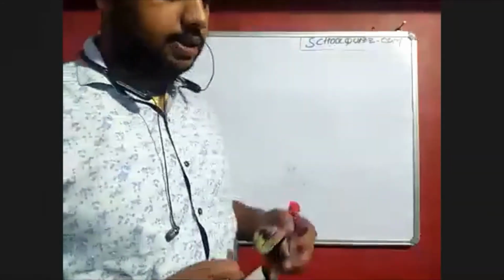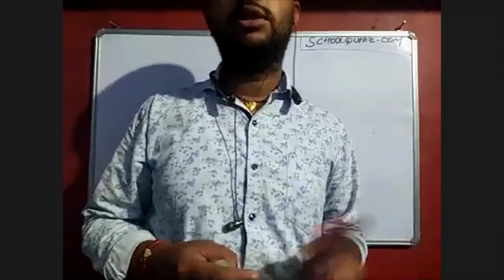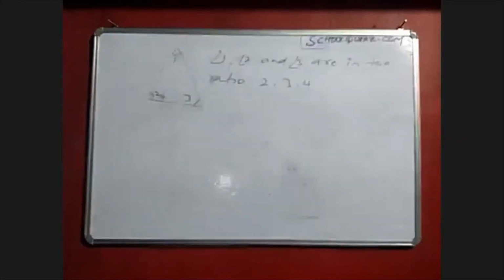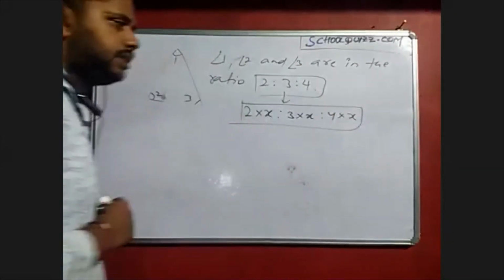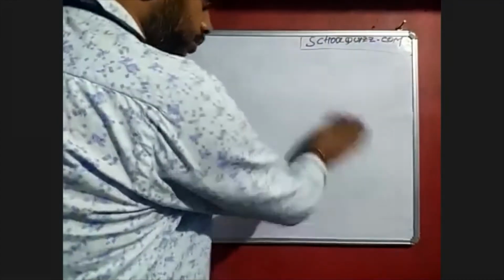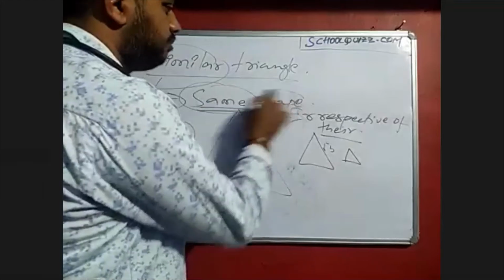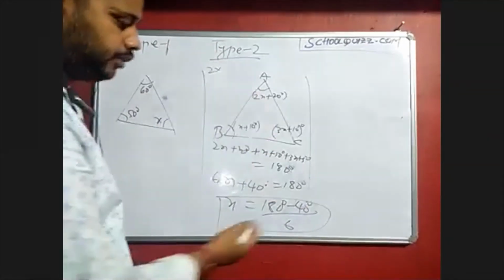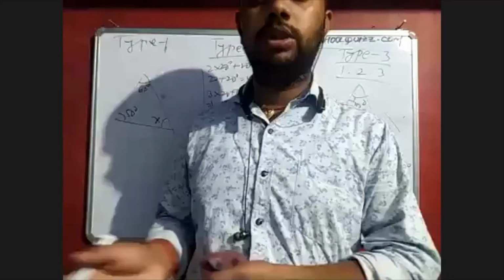Geometry - Angles in Triangles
Learn all about Angles in Triangles. Gain knowledge and test it by taking the Quiz Useful for the students of K8 to K10.